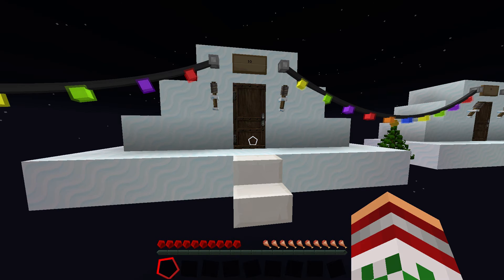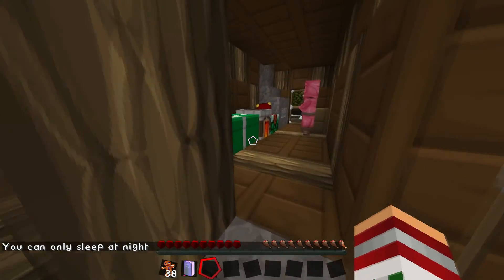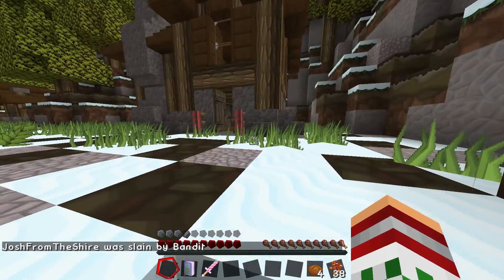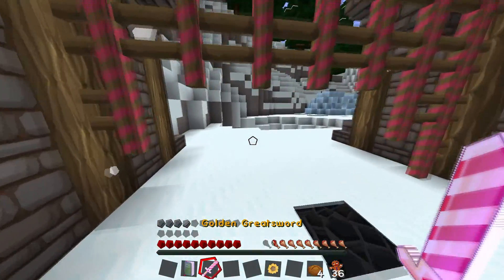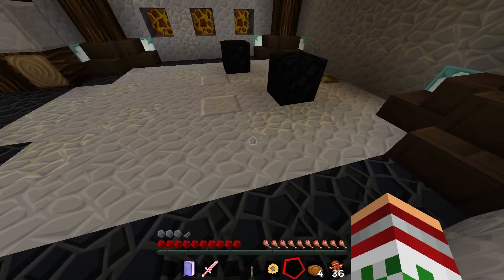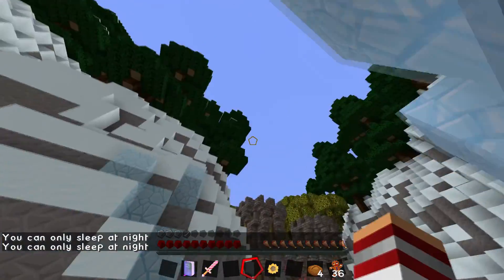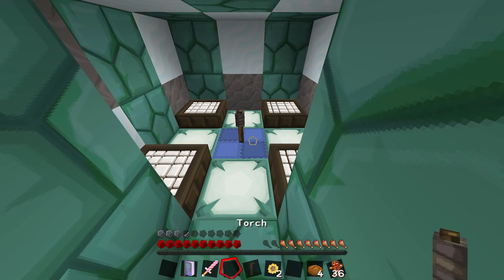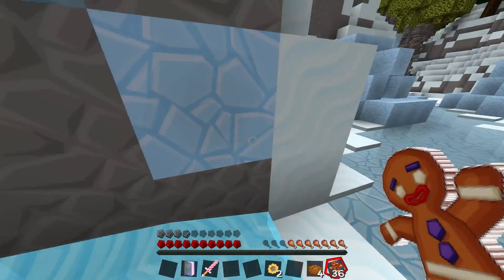Christmas Advent 2015 Day 10 - Minecraft: The Day before Christmas Map Pt. 1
Welcome to Day 10 of my Christmas Advent 2015!

Today I am playing an adventure/puzzle map in Minecraft where I have to get to Santa to help him with missing presents.